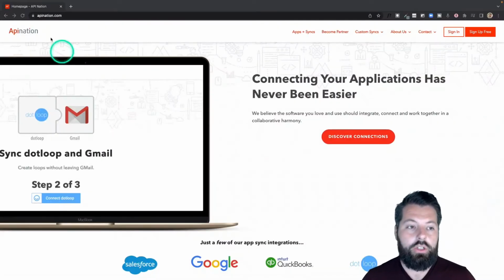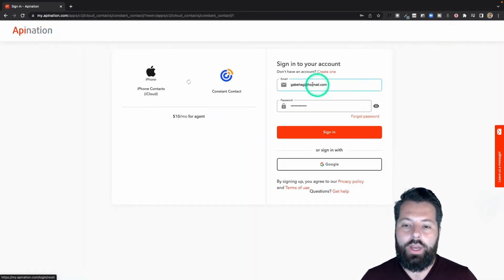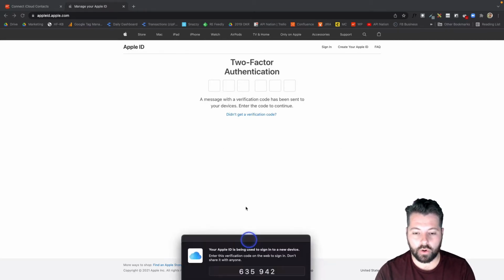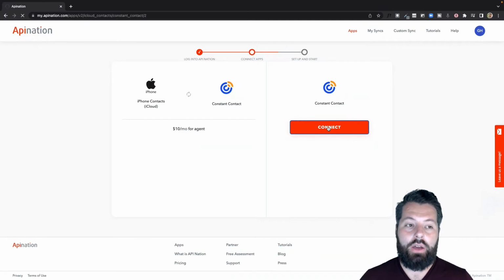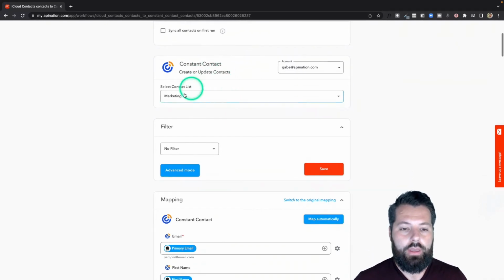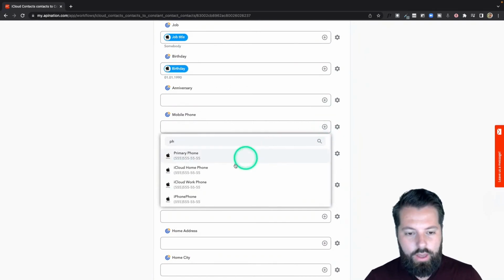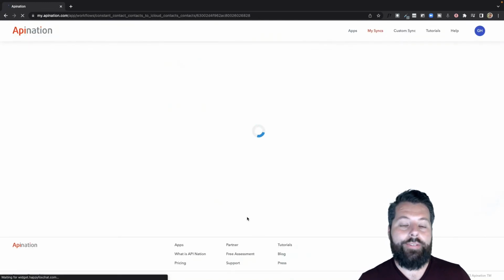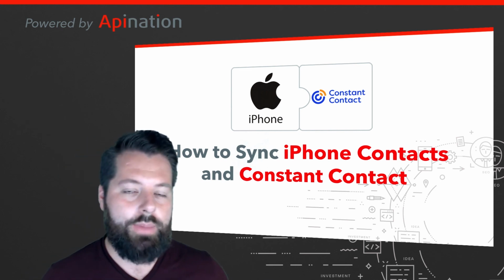How to Sync Constant Contact with iPhone Contacts - Add new subscribers right from your phonebook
You can now set up a iPhone Contacts Sync to Constant Contact so that all your Contacts from your iCloud can be easily added to your Constant Contact List. It's an easy way to grow your audience and boost your personal brand.

- Create an instant Constant Contact List from your iPhone Contacts
- Eliminate Importing and Exporting
- Send your Contacts beautiful emails from Constant Contact that beat the Spam Filter